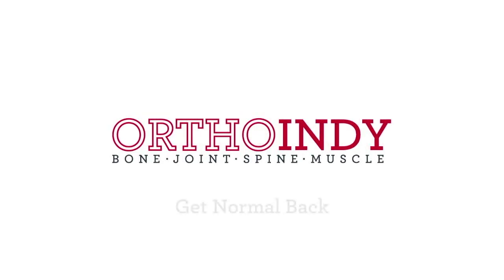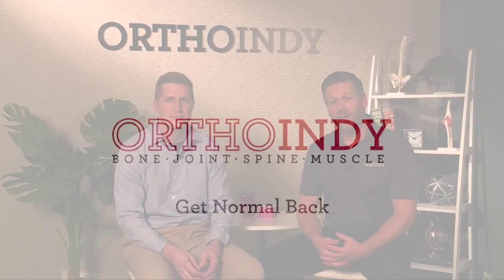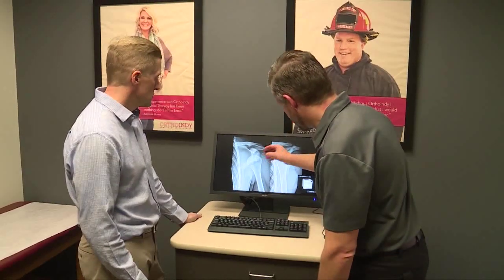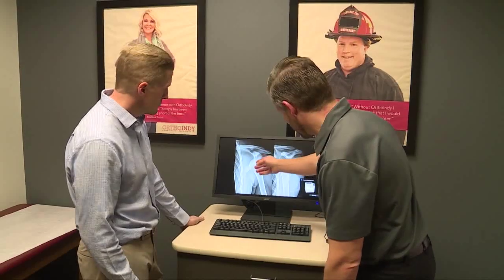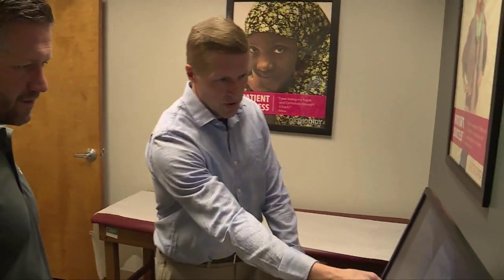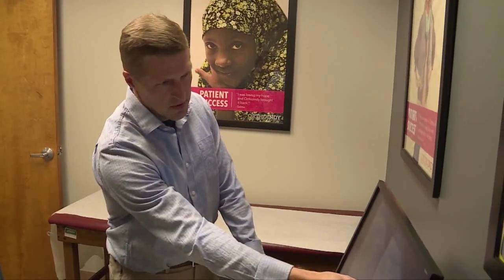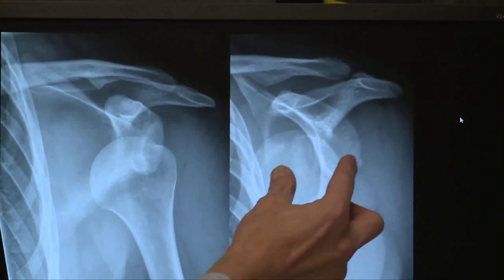What is a shoulder dislocation?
OrthoIndy sports medicine specialists, Drs. Chris Bales and Jonathan Shook talk about signs you have a shoulder dislocation and how to treat the injury.